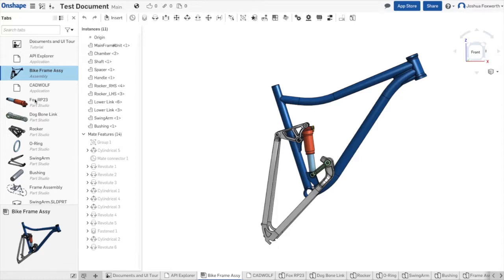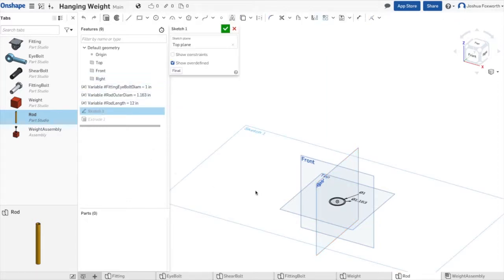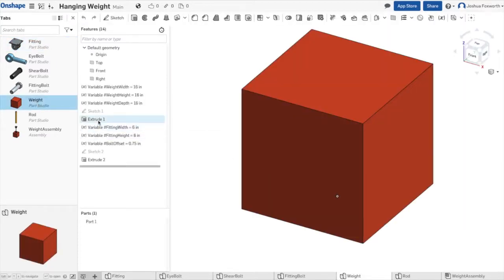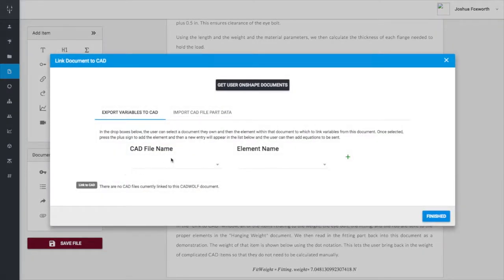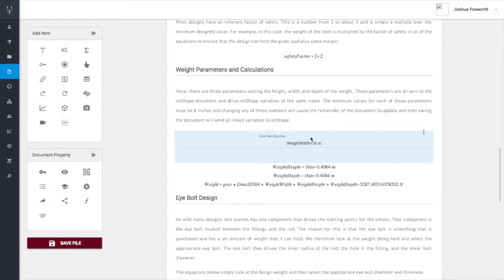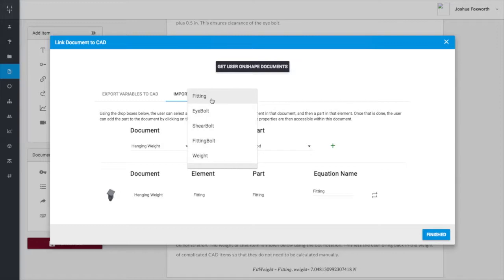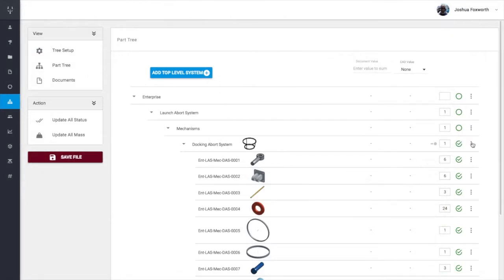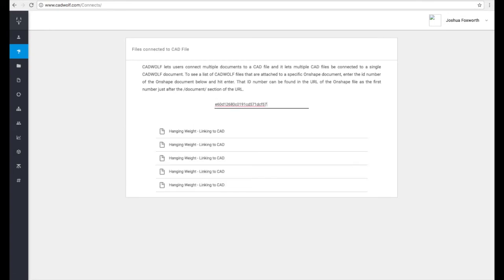Onshape Link to CADWOLF Tutorial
This tutorial explains how the Onshape CAD modeling system links to CADWOLF documents